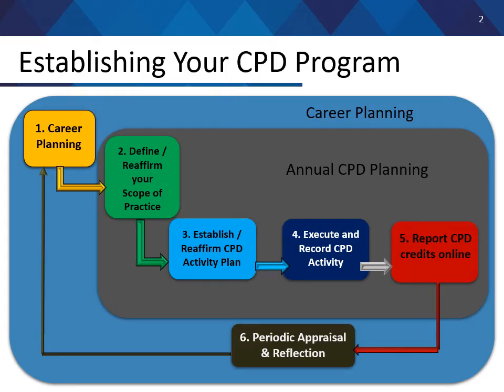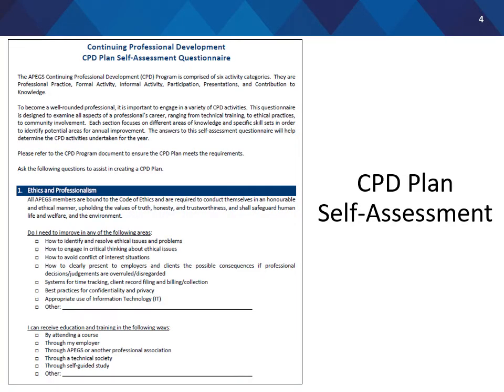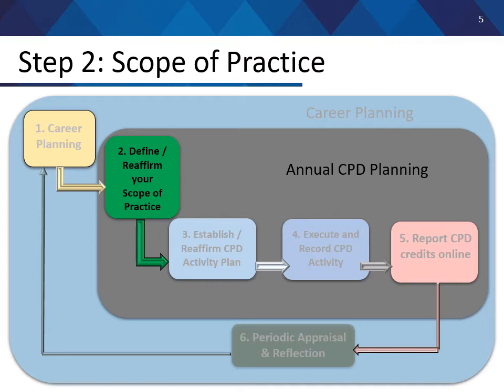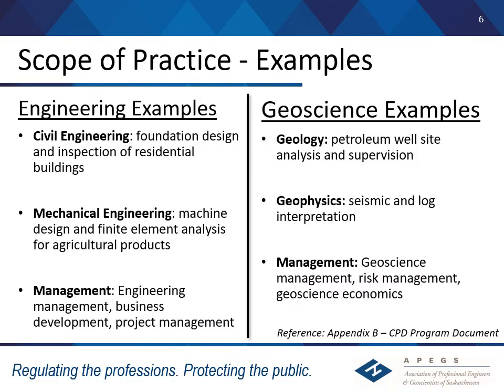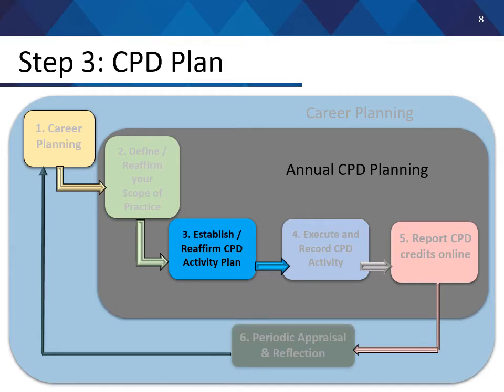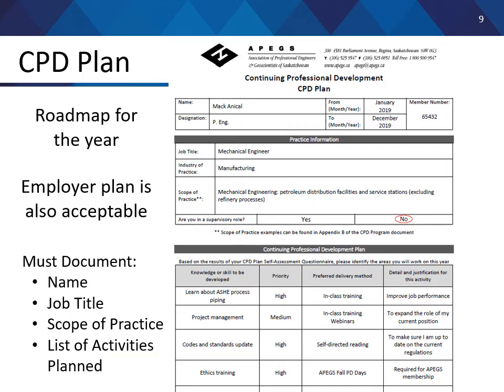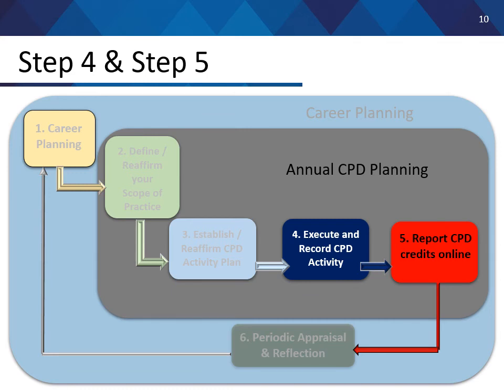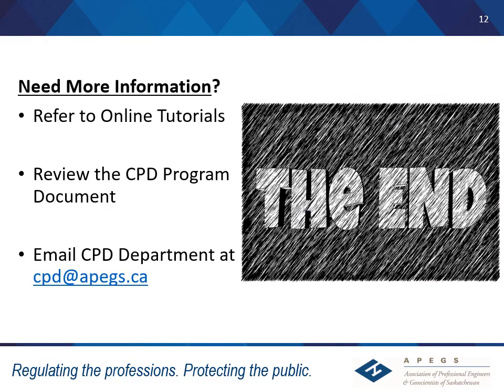APEGS CPD Tutorial 2 CPD Plan and Scope of Practice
Do you need help determining your Scope of Practice or completing your CPD Plan for the APEGS CPD Program?

Watch this short video to learn about creating your own CPD Program, including how to determine your Scope of Practice and how to document your CPD Plan.